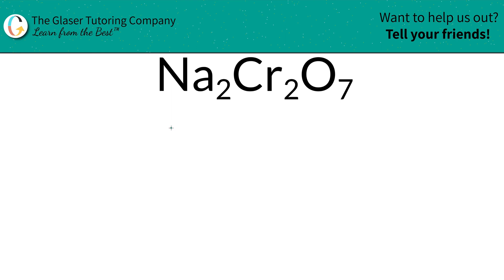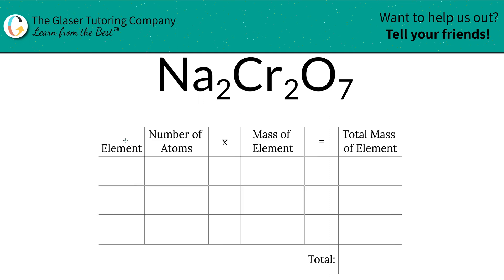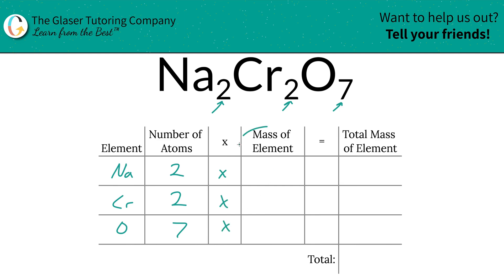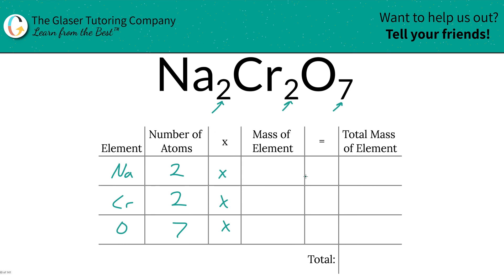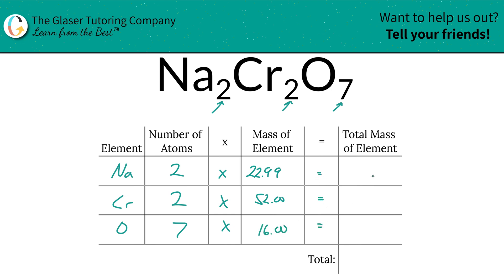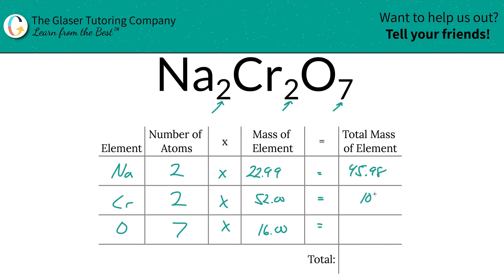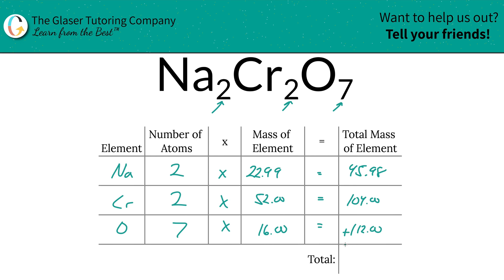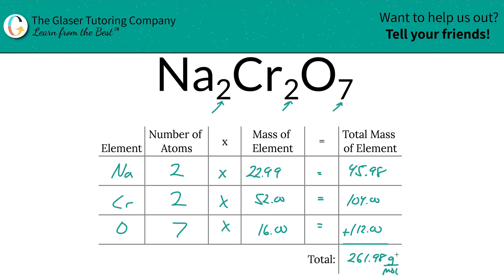How to find the molar mass of Na2Cr2O7 (Sodium Dichromate)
Calculate the molar mass of the following:
Na2Cr2O7 (Sodium Dichromate)